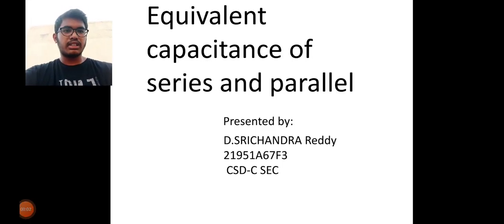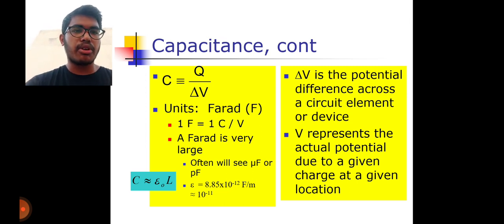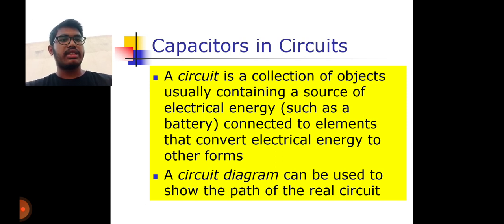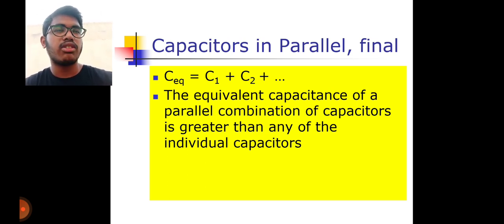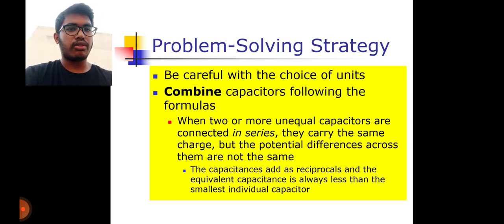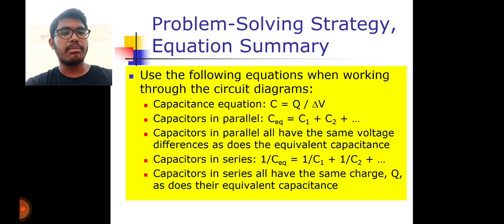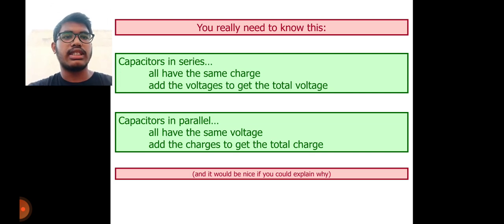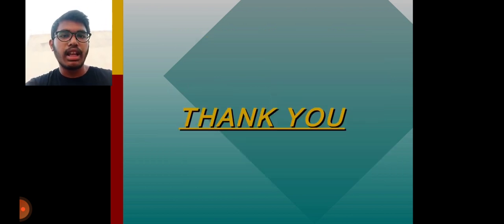equivalent capacitance in series and parallel